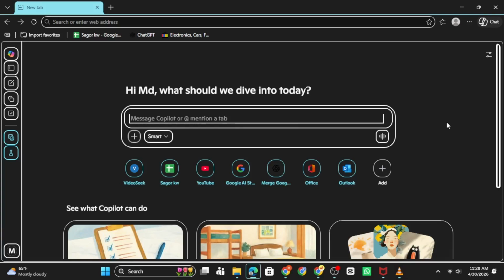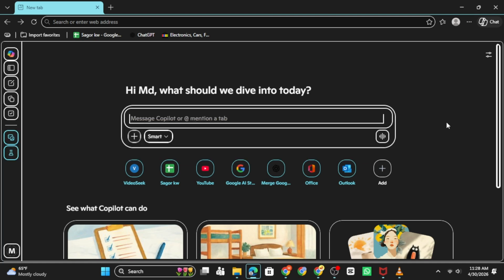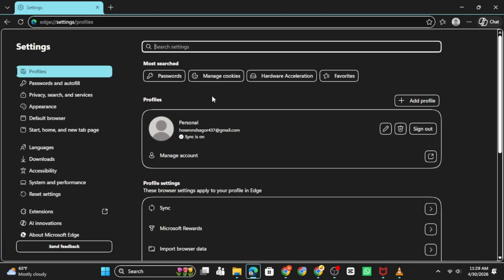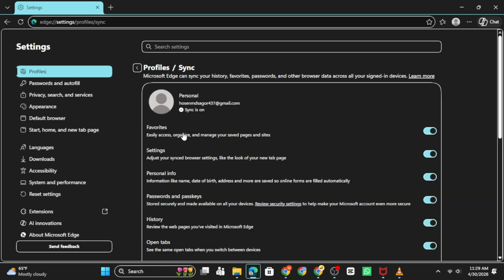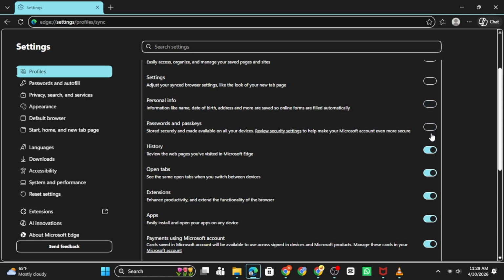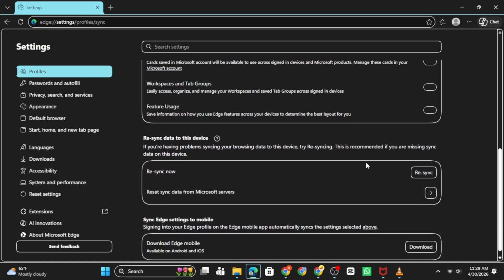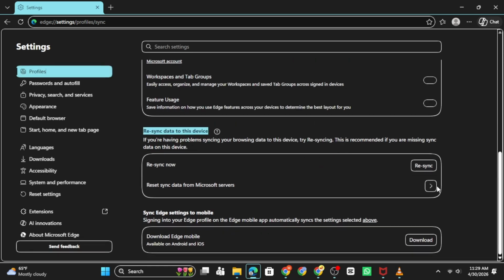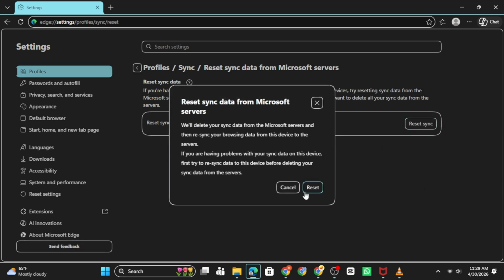How to Delete Your Microsoft Edge Sync Data (2026) Step-by-Step Full Guide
Learn how to delete your sync data in Microsoft Edge with this complete step-by-step guide. In this tutorial, you’ll discover how to turn off sync, remove synced data from the cloud, and clear stored information such as bookmarks, passwords, history, and settings across devices. We’ll also cover how to manage your Microsoft account sync settings, ensure data privacy, and stop future syncing if needed. Whether you're switching accounts or protecting your privacy, this guide will help you safely delete Microsoft Edge sync data and regain full control of your browser information.